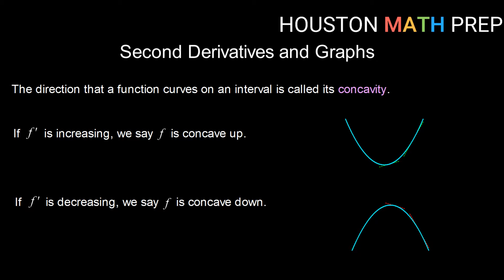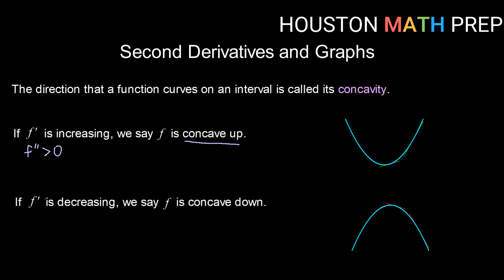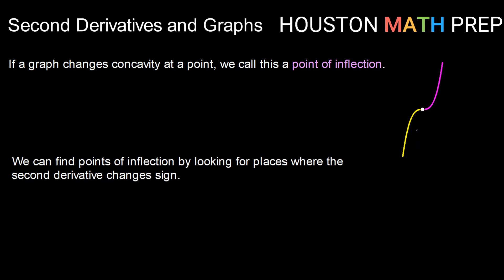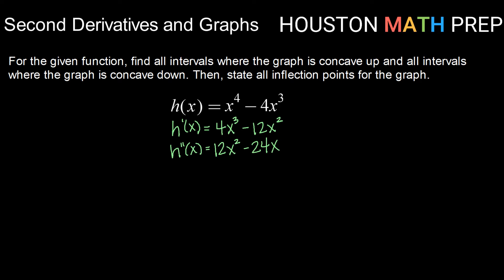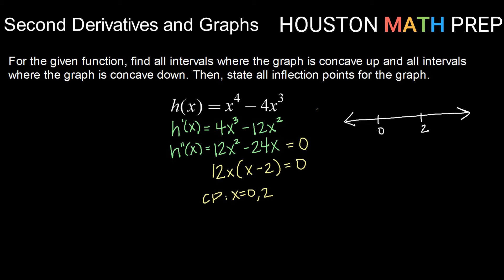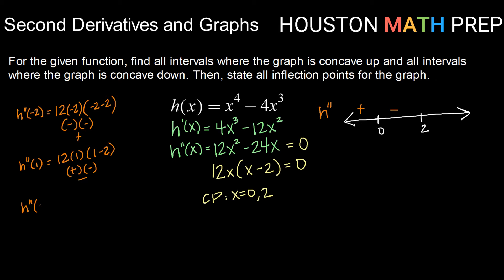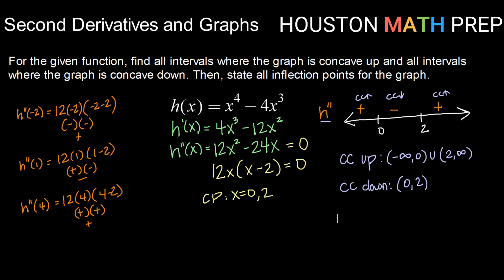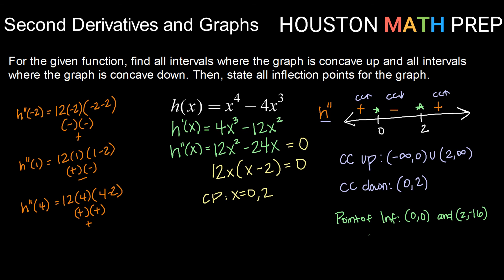Inflection Points and Concavity (Introduction)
This Calculus 1 video explains what concavity and inflection points are for the graph of a function and how second derivatives can help us determine these.  We show what it means for a function to be concave up or concave down, and how the sign (positive or negative) of the second derivative on an interval gives us this information. We also explain how inflection points occur at points where the second derivative changes sign.
0:00  Second derivatives and graphs
1:35  Inflection points
2:28  Example (Finding concavity and inflection points)